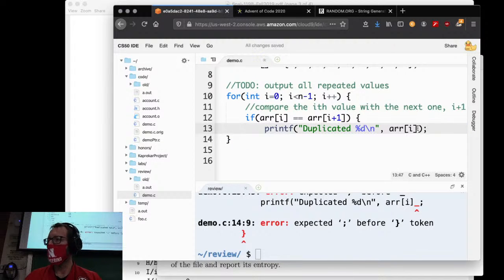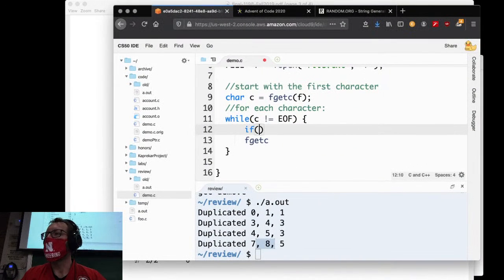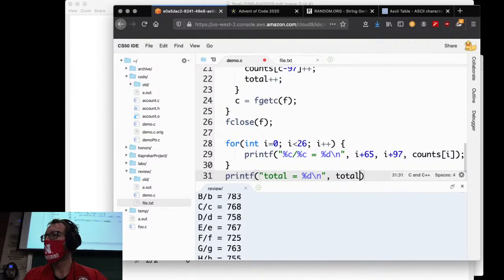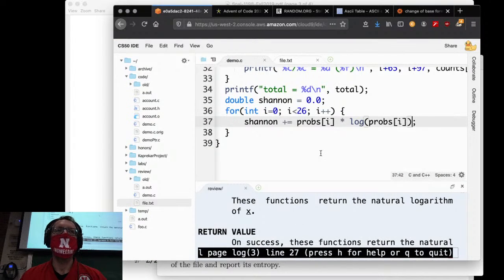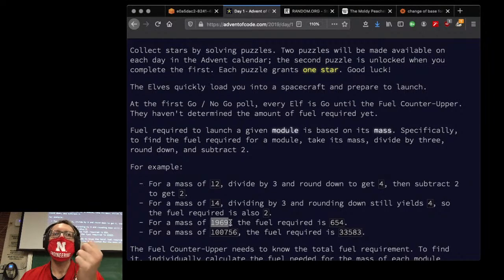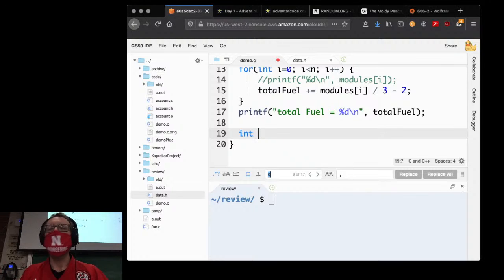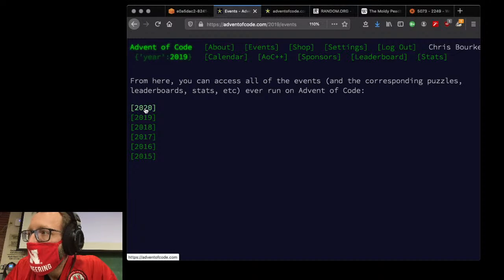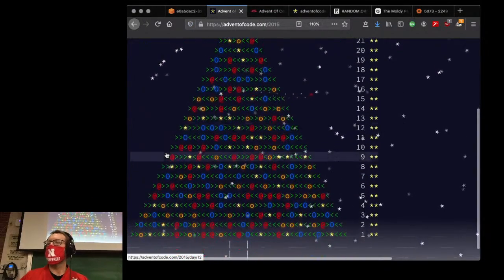z.2 - Review (2020/11/18)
Review part II and the final lecture!